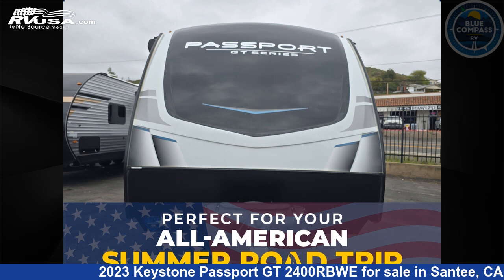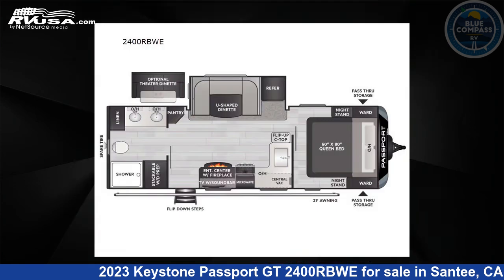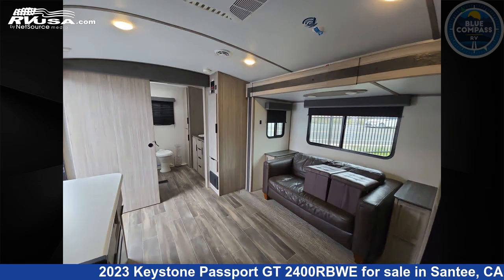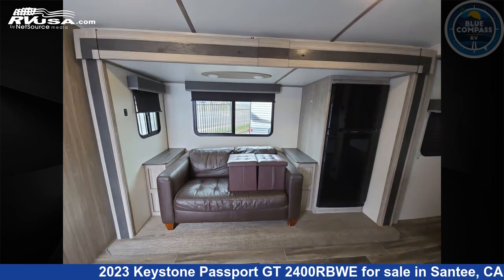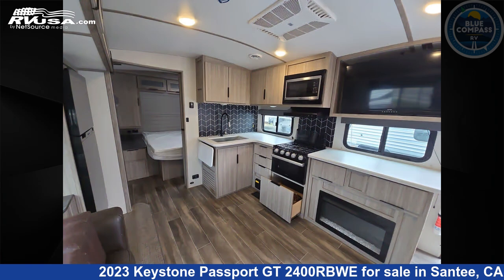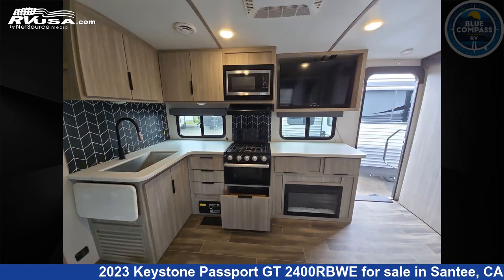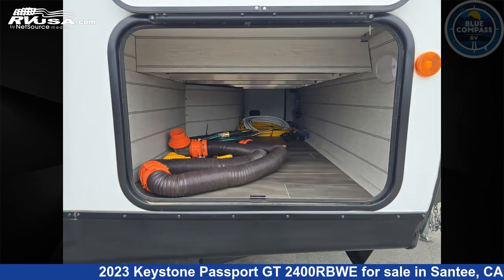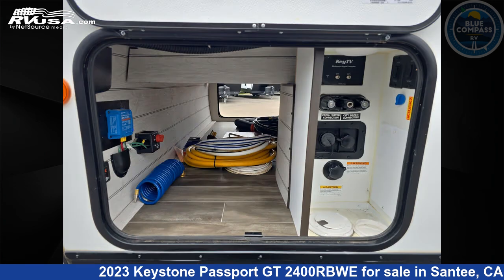Wonderful 2023 Keystone Passport GT Travel Trailer RV For Sale in Santee, CA | RVUSA.com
This 2023 Keystone Passport GT 2400RBWE is a Travel Trailer RV. It is located in Santee, CA 90271 and is offered for sale by Blue Compass RV Santee. This Used Keystone Is 29' 0" in length and features sleeps 4, Slideout, and 37 gal fresh water capacity. The floorplan layout of this Travel Trailer features Front Bedroom, Rear Bath, U-Shaped Dinette.

Blue Compass RV Santee is a dealer for brands like: Coachmen, DRV, Eclipse, Falcon, Fleetwood, Forest River, Grand Design, Keystone, Leisure Travel, Newmar, Thor Motor Coach, Winnebago and offers the following rv services: Parts/Accessories, Service. They stock rv types such as: Class A, Class B, Class C, Fifth Wheel, Toy Hauler, Travel Trailer. For more information and pricing on this unit, To see all units available for sale by Blue Compass RV Santee,